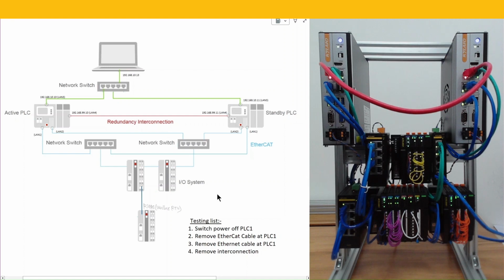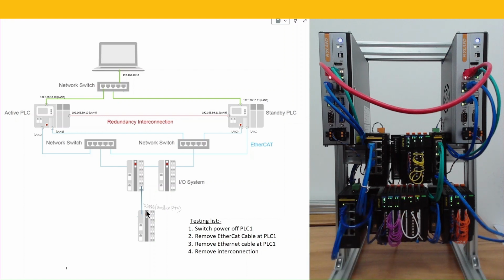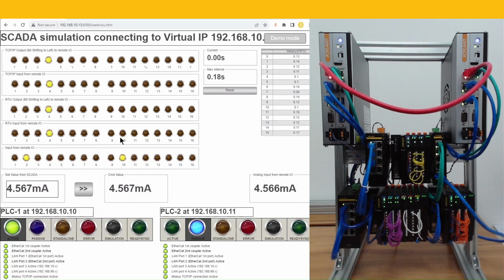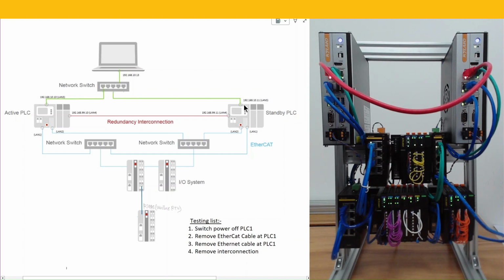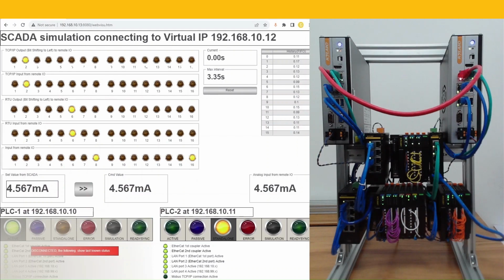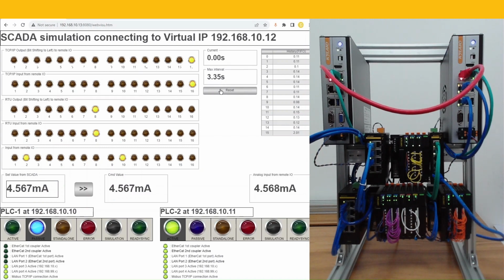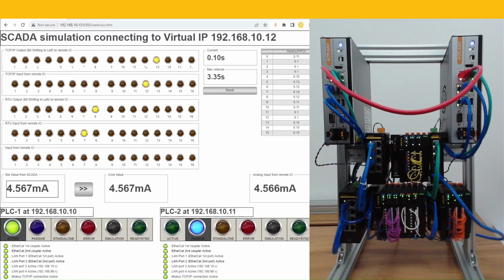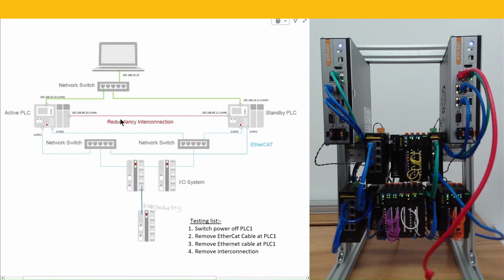K-DuoSync: Ensuring Systems Reliability [KYAC323 Redundancy Testing]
In the trending AI world, Building Automation Systems (BAS) play a crucial role for smart homes and smart buildings. KLG’s redundancy control system, K-DuoSync offers significant advantages for BAS to ensure uninterrupted and reliable operation, particularly in its seamless integration with centralised SCADA systems, including:

• IP Address Consistency: KLG's virtual IP scheme eliminates the need of constant IP switching between active and backup controllers. This ensures stable and uninterrupted data exchange.

• Reduced Configuration Complexity: K-DuoSync simplifies SCADA configurations by relying on a single static IP address, reducing complexity and the risk of errors during failover events.

• Enhanced Reliability and Fault Tolerance: K-DuoSync ensures continuous BAS accessibility and responsiveness, even in hardware failure situations. This is critical for uninterrupted building operations and quick anomaly response.

• Cost Savings and Efficiency: By minimizing downtime and simplifying SCADA reconfiguration, K-DuoSync leads to cost savings by reducing the risk of costly system failures and associated repair or replacement expenses.